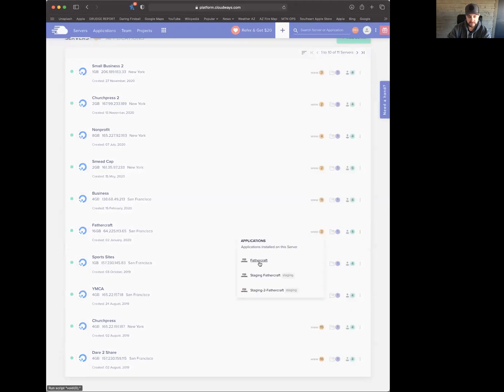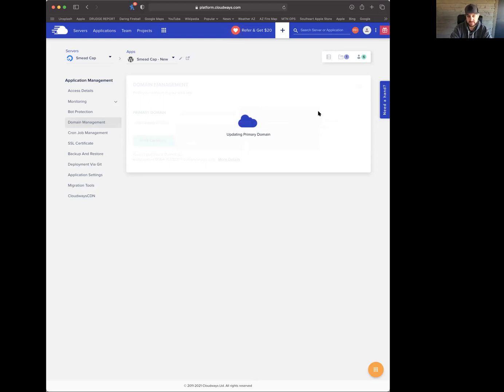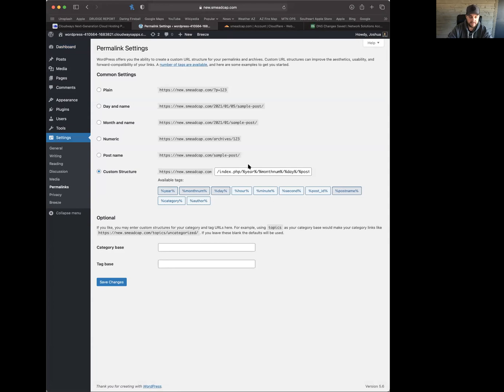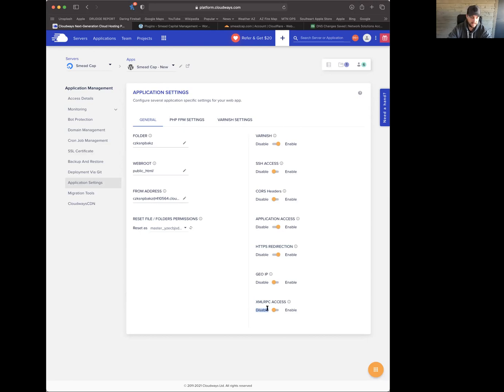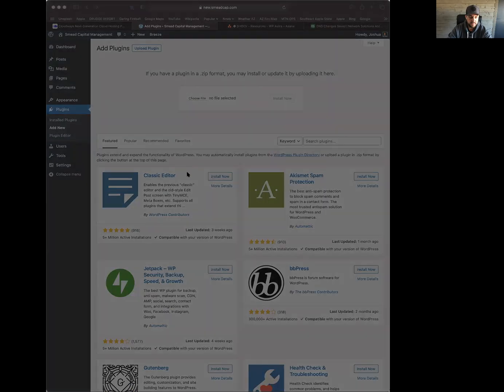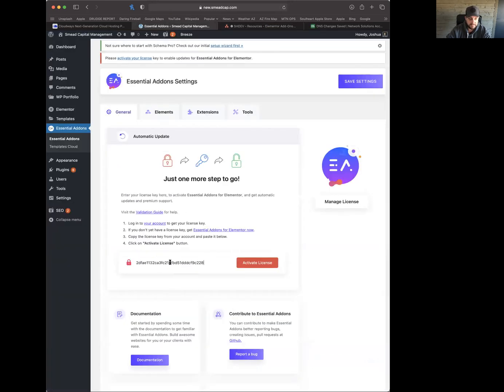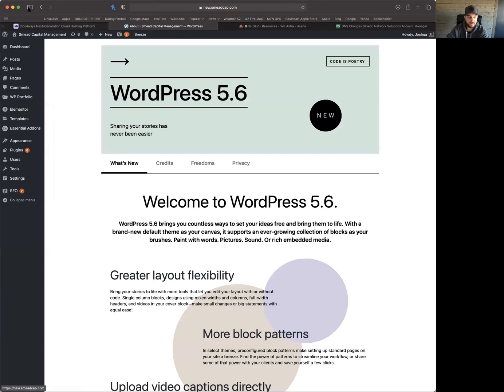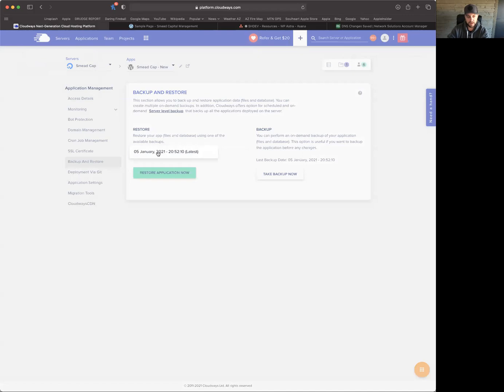Learn Soulheart | How to Set up a New Application